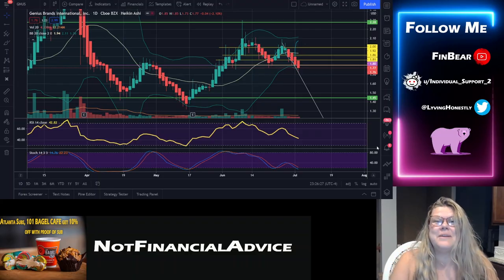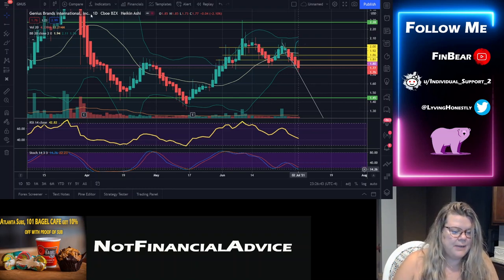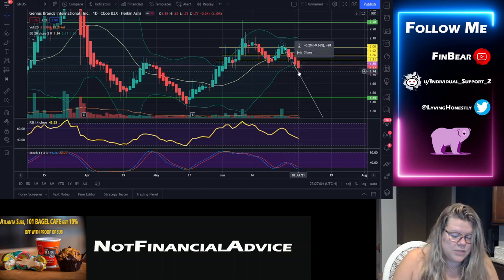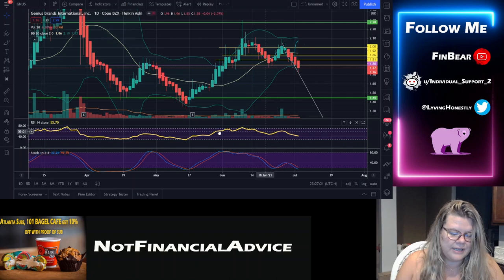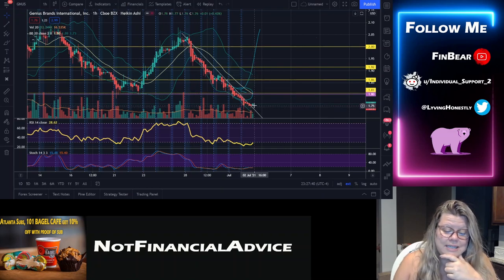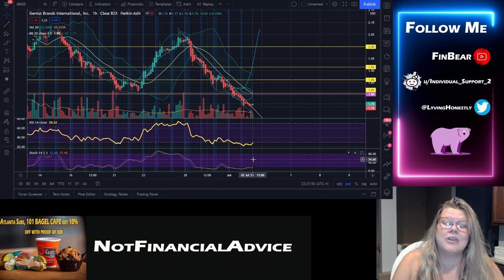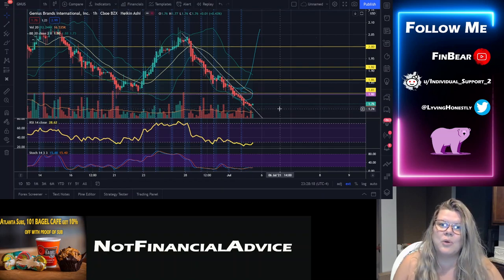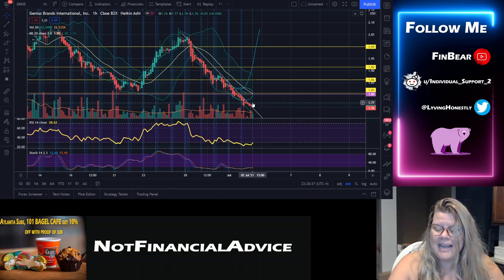Genius Brands International (GNUS): Is my confirmation bias getting the best of me?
Be advised that investments may go up as well as down for any reason, and past performance of a stock is no guarantee of future performance.

FinBear makes no representation as to the timeliness, accuracy or suitability of any content on this channel, and cannot be held liable for any irregularity or inaccuracy.

Stock recommendations and comments on this channel are solely those of analysts and experts quoted. They do not represent the opinions of FinBear on whether to buy, sell or hold shares of any particular stock.

All investors are advised to conduct their own independent research before making an investment decision. Investors should consider the source and suitability of any investment advice for their needs. Your use of this channel, and its content, is at your own risk.

Links from this channel to third-party websites are in no way an endorsement by FinBear of their contents or their suitability for any purpose.

All times and dates on FinBear are according to EST.

Packages:
FinBear c/o 101 Bagel Cafe
3455 Duluth HWY
Suite 400